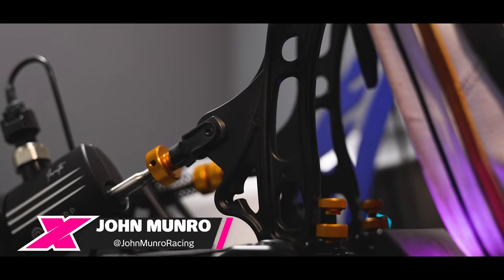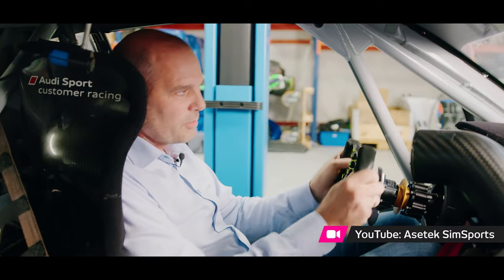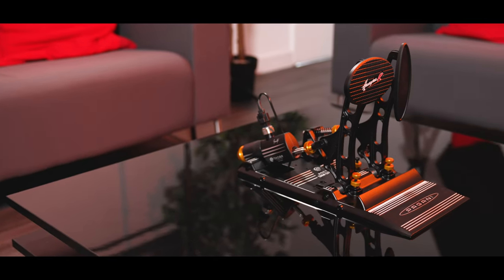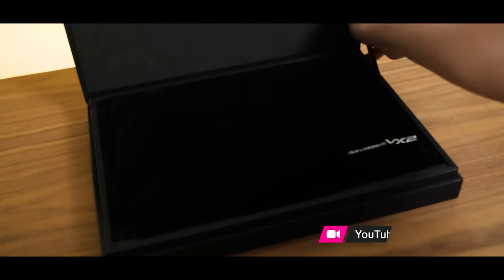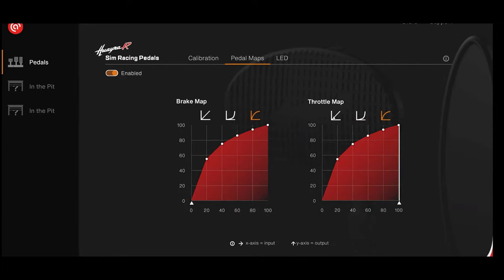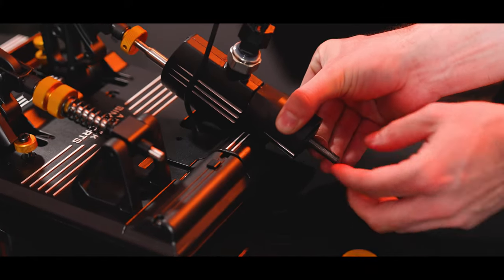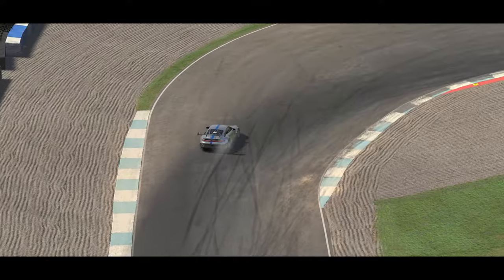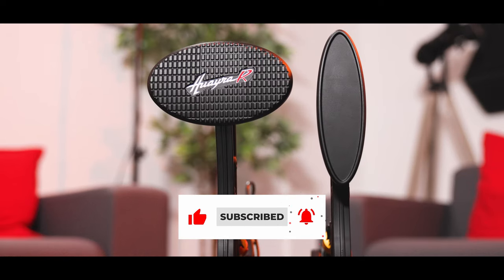Sim Racing Insanity! | Asetek SimSports Pagani Huayra R Pedals Review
I have been looking forward to making this review ever since we got our hands on these Asetek Pagani Huayra R Sim Racing Pedals. Quite simply, they excite me.

It is not just the look of the pedals and the impression of quality that oozes from them, it is knowing the technology behind them and knowing Asetek’s growing reputation within the sim racing space.

In 2021, Asetek launched its first sim racing product, a hydraulic pedal set called Invicta, which was followed soon after by the cheaper, load cell based Forte pedals. Now, Asetek have teamed up with Italian Supercar manufacturer Pagani for their third set. These are a full-scale replica of the pedals on the real Pagani Huayra R supercar, so are therefore as stylish as they are functional.

The Invicta pedals (which are less than half the price), utilize a lot of the same technology as these, and according to trustworthy folk like Dave Cam, their entry-level Forte pedals are only a very small step down from the Invicta’s. Hopefully then, regardless of whether these premium pedals are right for you, this review will give you an indication as to the capabilities of Asetek as a pedal producer.

Like the look of these pedals? Think they are too much?

00:00 - Introduction
01:10 - Who are Asetek?
02:04 - Costs
02:58 - Build Quality and Packaging
05:04 - How Do They Perform?
07:19 - Asetek Race Hub Software
08:18 - Braking Benefits
09:03 - Conclusions